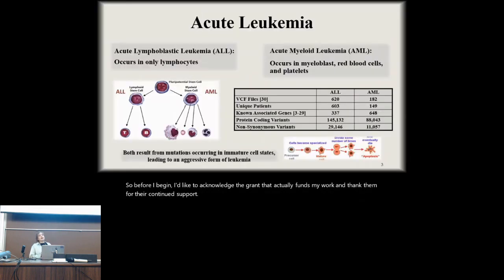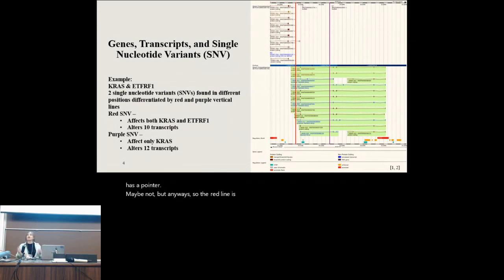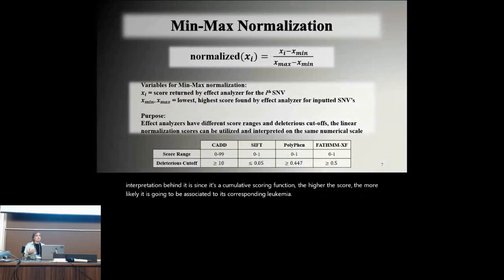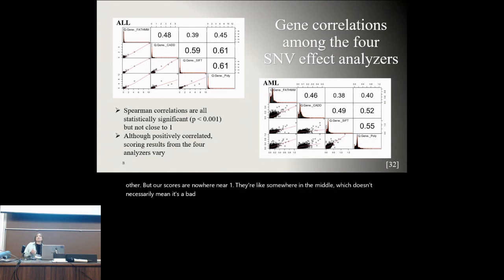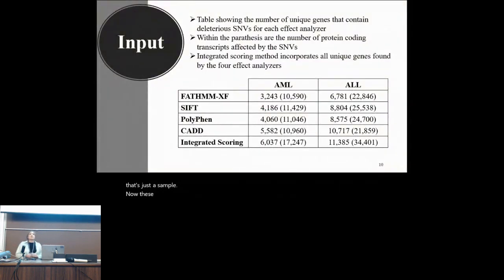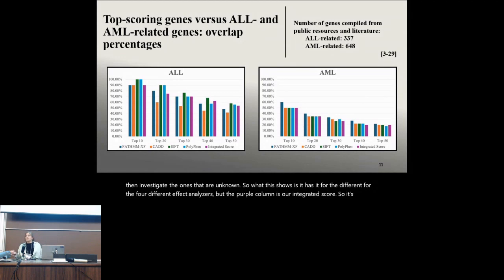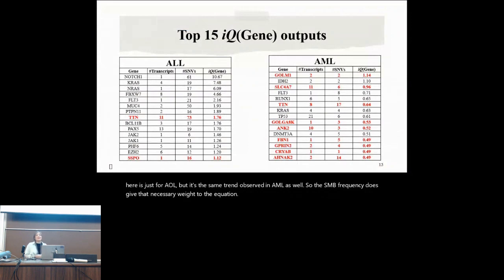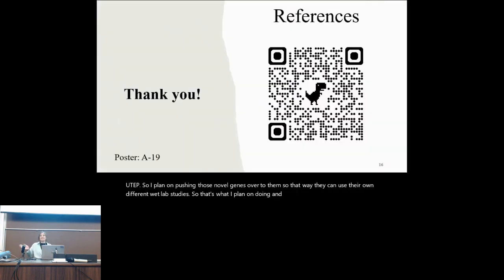An integrated cumulative scoring function to uncover... - Amanda Bataycan - GenCompBio - GLBIO 2024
An integrated cumulative scoring function to uncover novel acute leukemia-related genes based on functional effects of non-synonymous single nucleotide variants - Amanda Bataycan - GenCompBio - GLBIO 2024